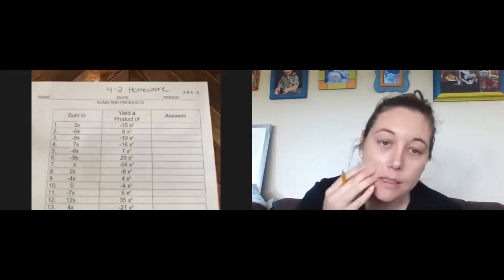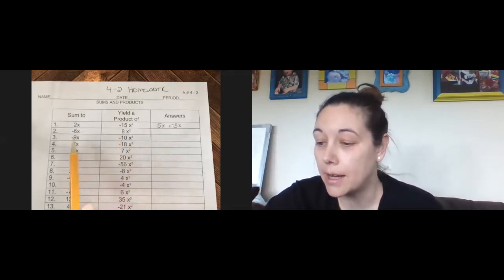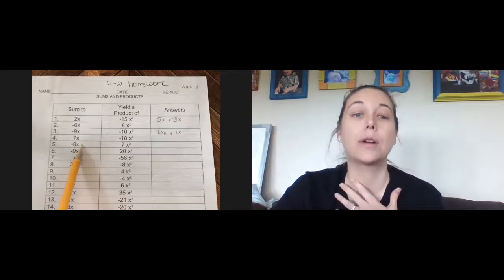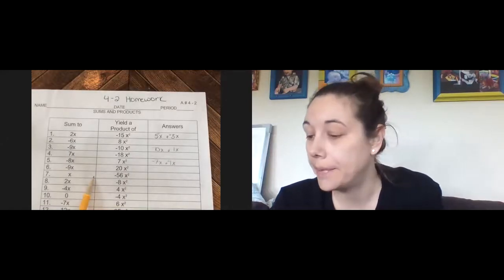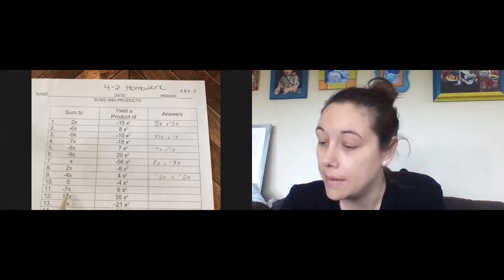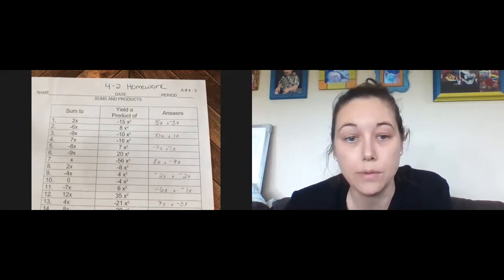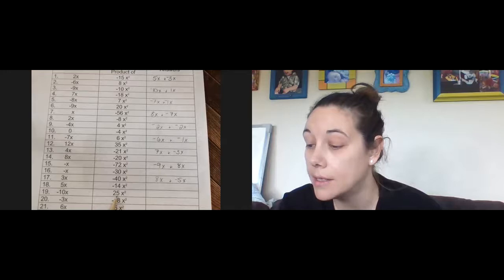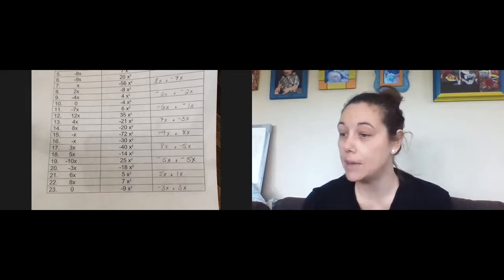CP 4-2 HW